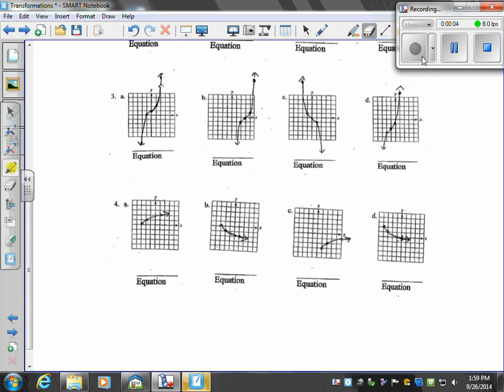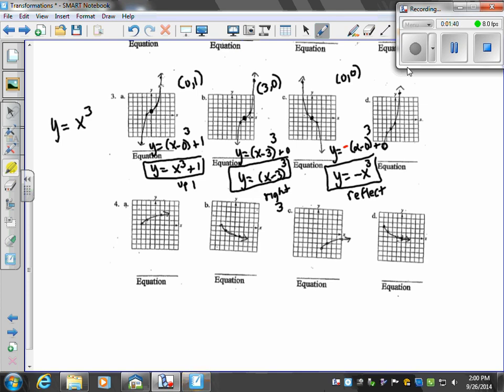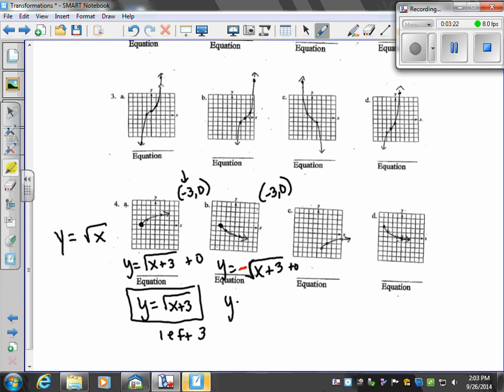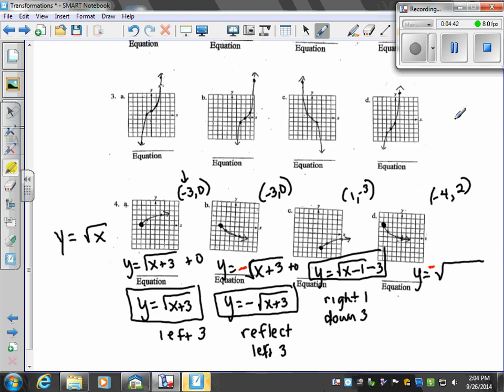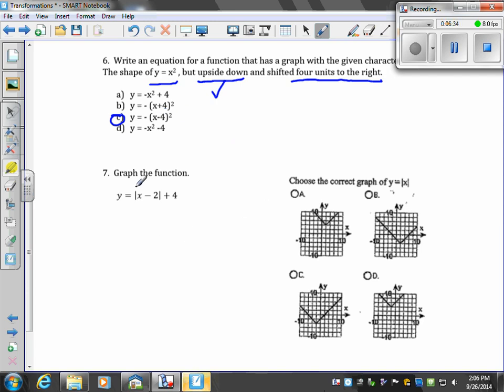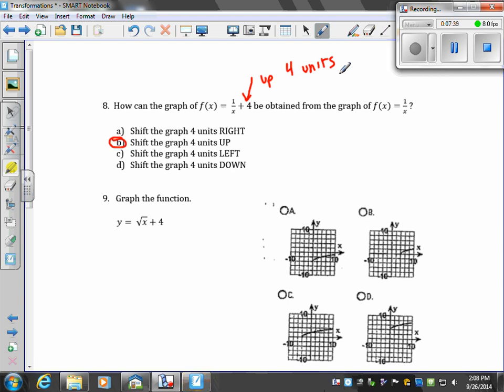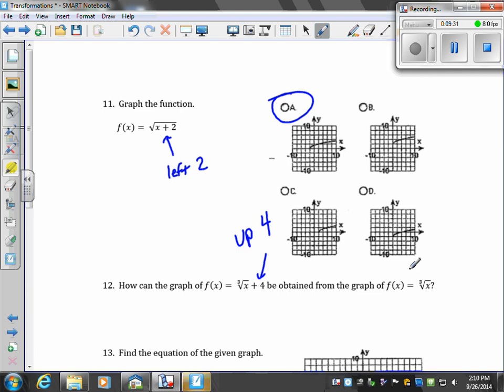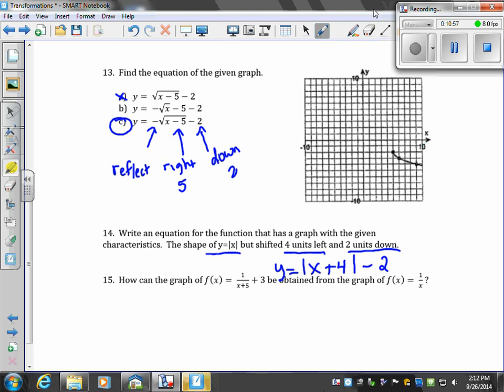Transformations Part 2